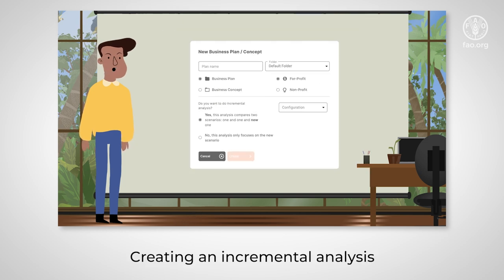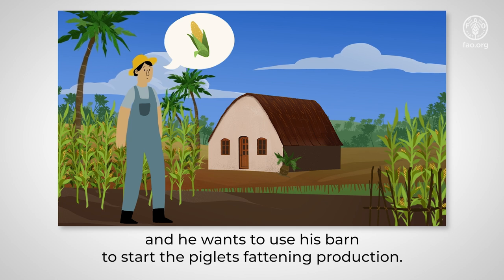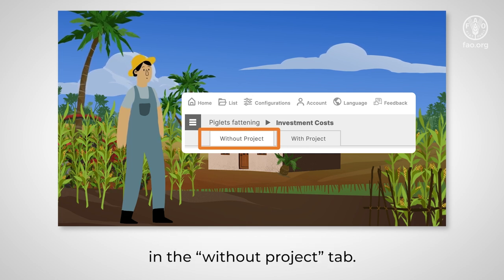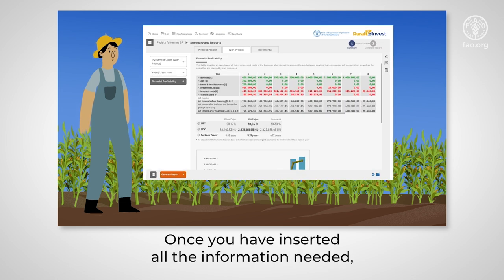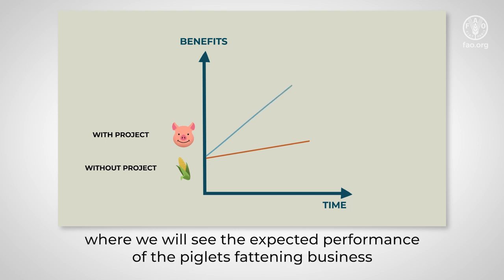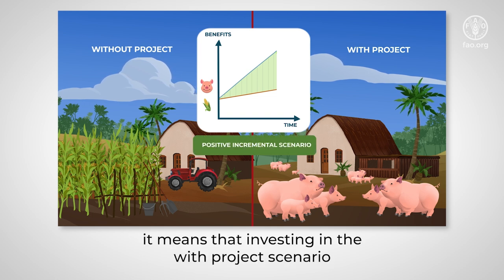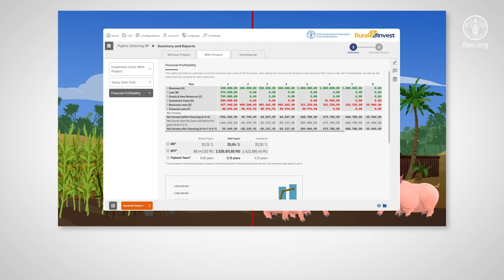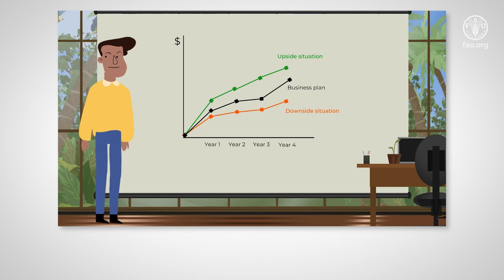Performing an incremental and sensitivity analysis with RuralInvest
Learn how to analyze best and worst situations and how to compare scenarios of the business with and without additional investment using RIV20.
These tutorials provide users additional help and guidance for some of the more difficult topics about the RuralInvest methodology. If you want to learn about RuralInvest, visit our e-learning courses listed below.